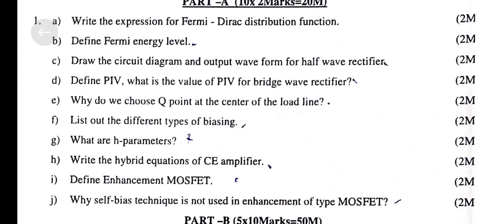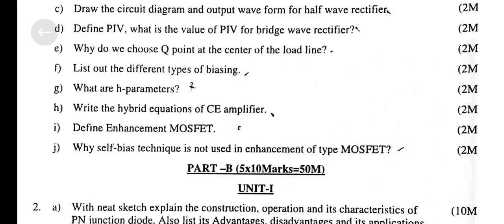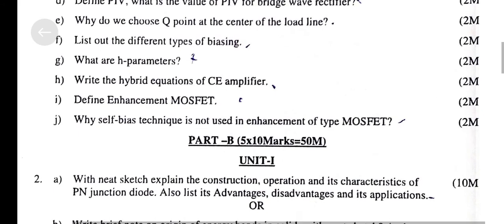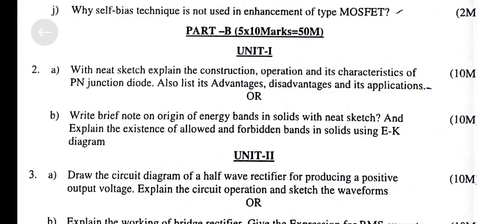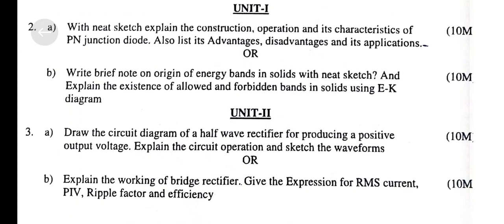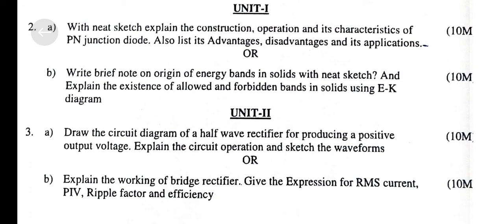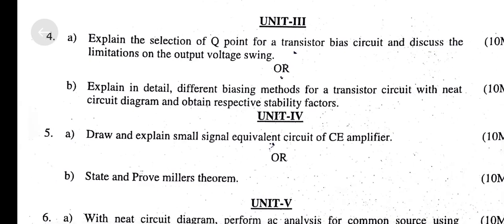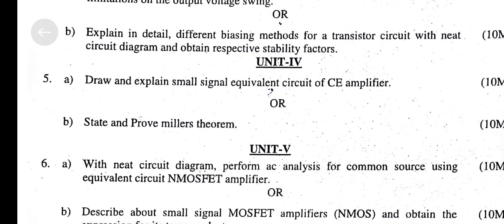jntuk r23 & Autonomous - 2nd btech - Set1 Electronic devices and circuits - Ece branch only